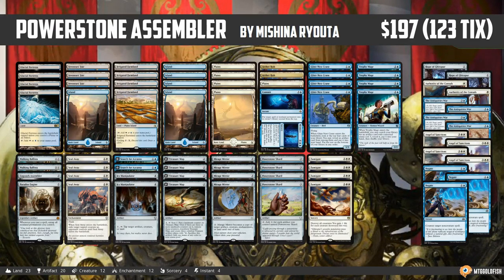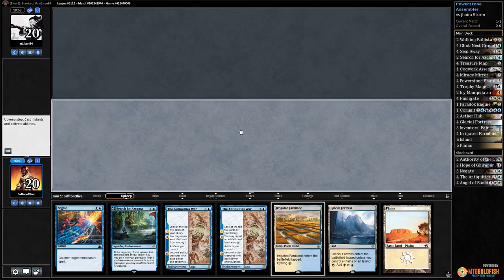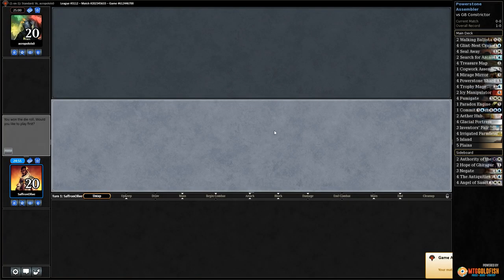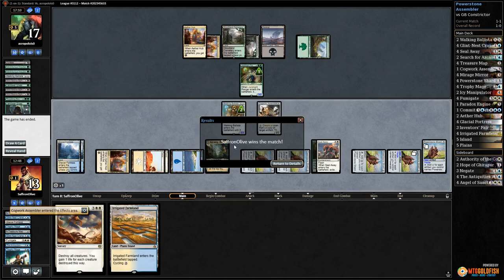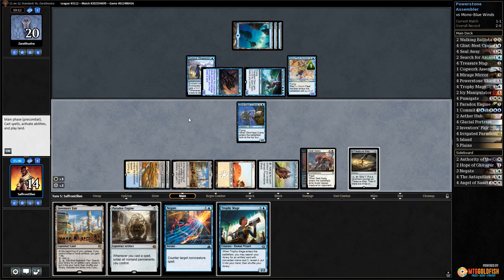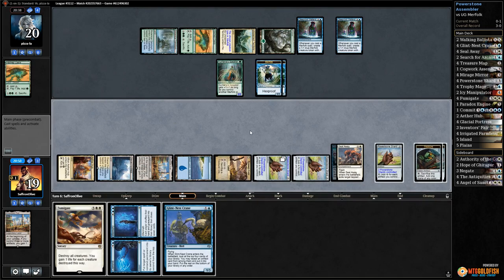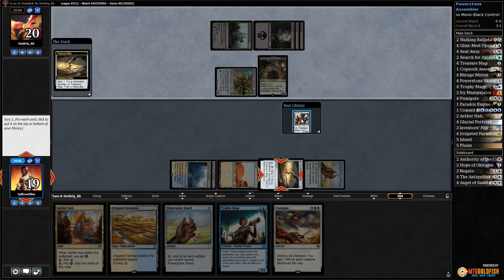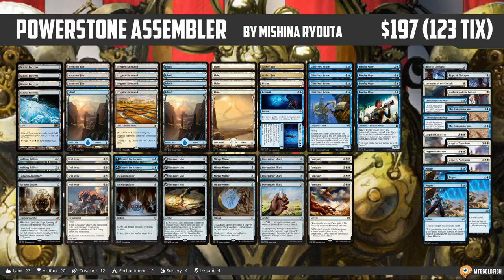Much Abrew: Powerstone Assembler Combo (Standard)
Last week during our Instant Deck Techs, our crazy infinite-combo Standard deck—Powerstone Assembler Combo—came out on top. As such, we're heading back to Dominaria Standard this week to see if using Cogwork Assembler to copy increasingly more powerful Powerstone Shards until we eventually have infinite mana and can make infinite Cogwork Assemblers is actually a realistic plan for the format. The basic plan of the deck is simple: to combo off, we need at least three and preferably four copies of Powerstone Shard on the battlefield; then, we can simply copy our way to victory with Cogwork Assembler. While four copies of Powerstone Shard probably sounds like a lot, we have a ton of ways to find the mana rock, like Glint-Nest Crane and Trophy Mage, along with Mirage Mirror for additional copying. How often do all of the pieces come together? Let's get to the video and find out!

Match 1: 3:43
Match 2: 25:11
Match 3: 39:05
Match 4: 57:05
Match 5: 1:16:07